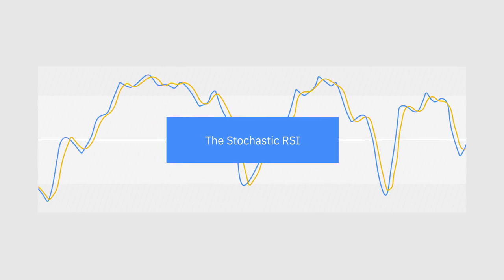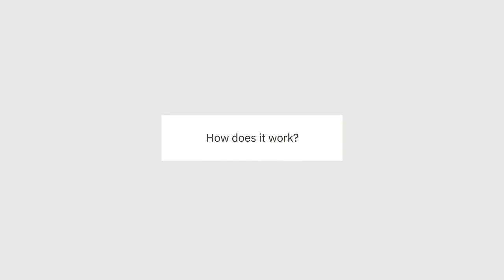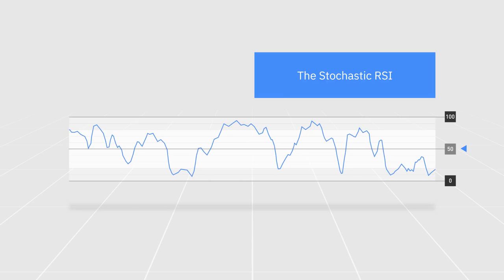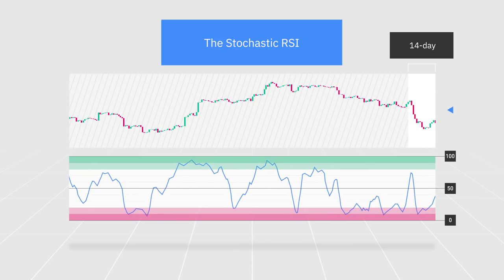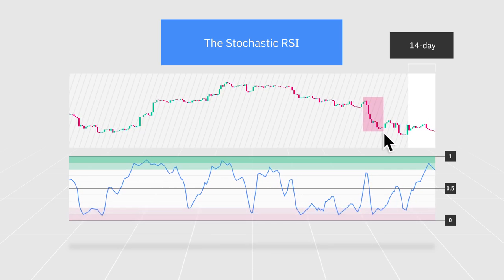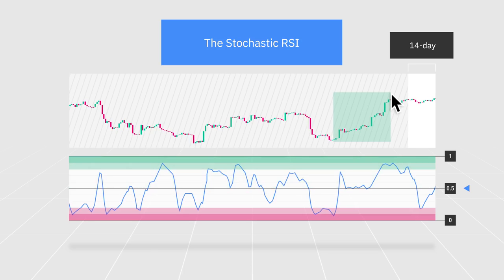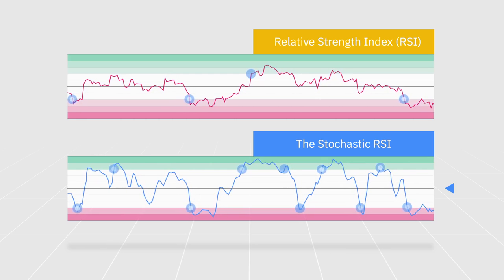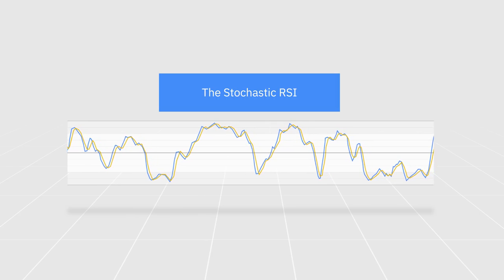How Stochastic RSI Indicator Works. Explained (Binance Academy)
What is Ransomware? Find out how can you protect yourself from becoming a victim in this article.